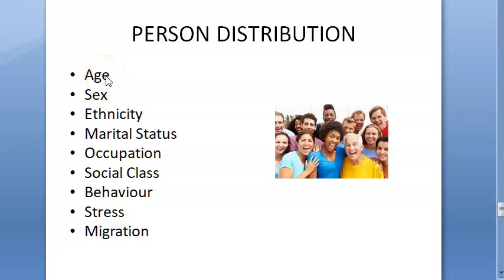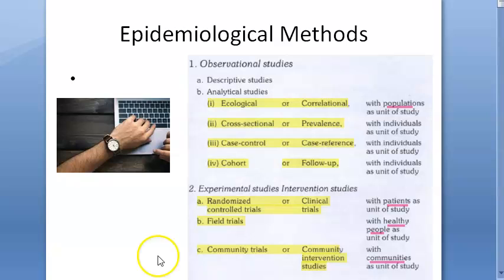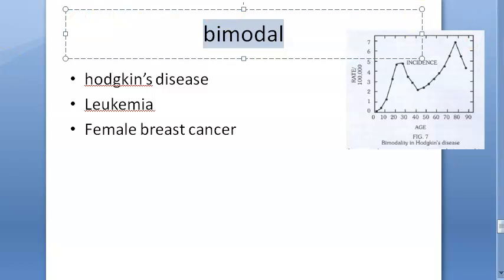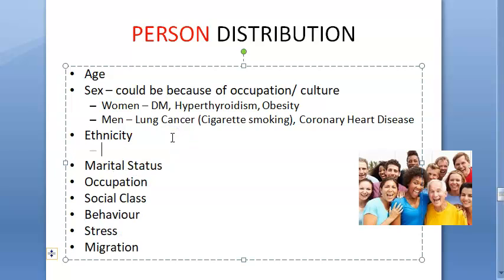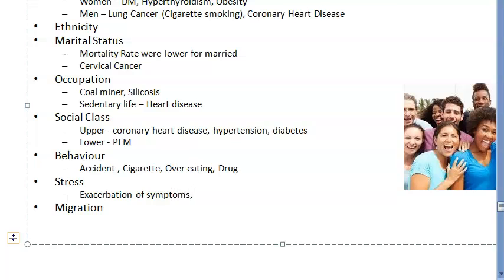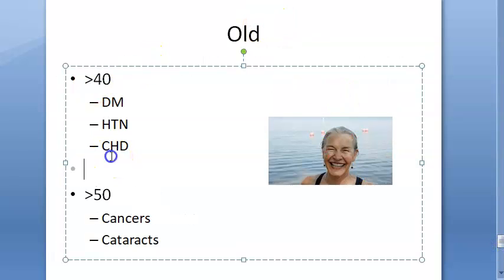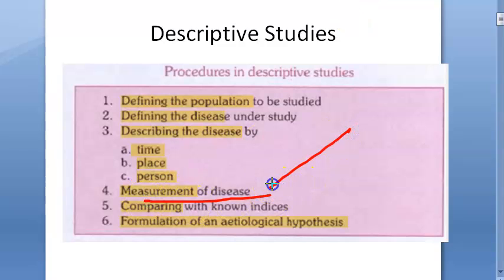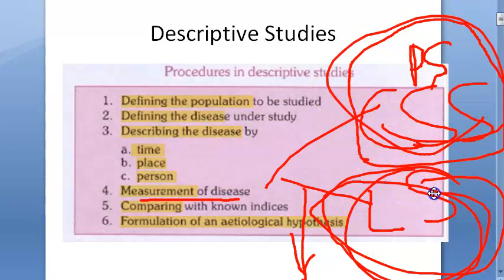PSM 073 Person Distribution Descriptive Study disease Magnitude Cross sectional study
12:26 Revision
16:05 Measurement of disease magnitude, Cross sectional study, prevalence study
16:45 Longitudinal study
17:20 hypothesis
Age Disease Epidemiology